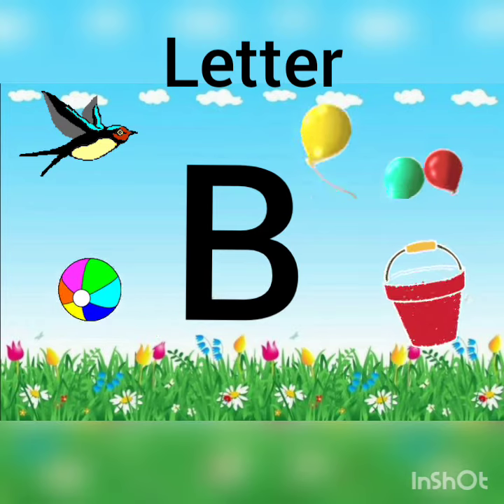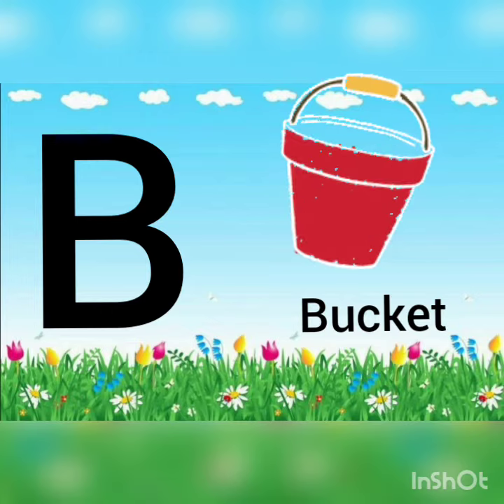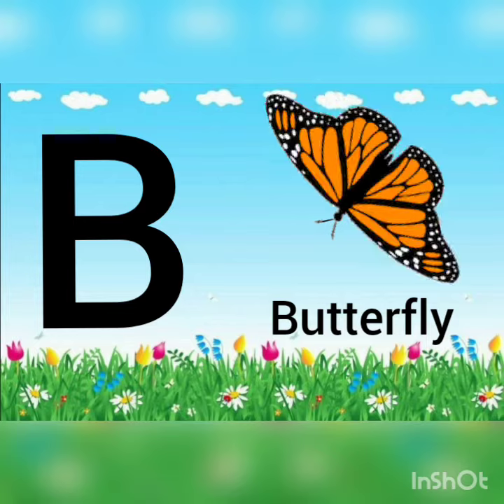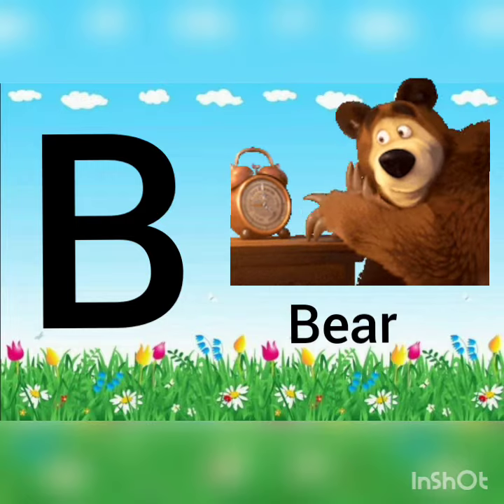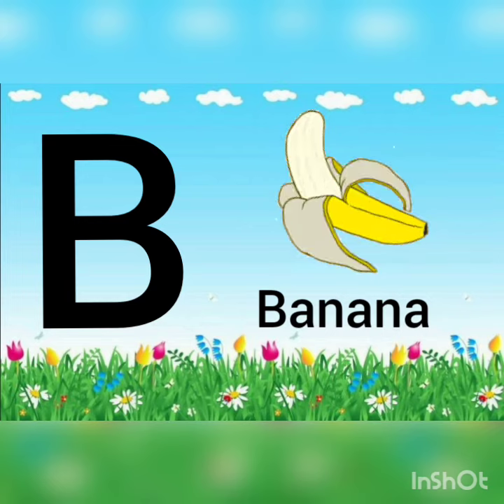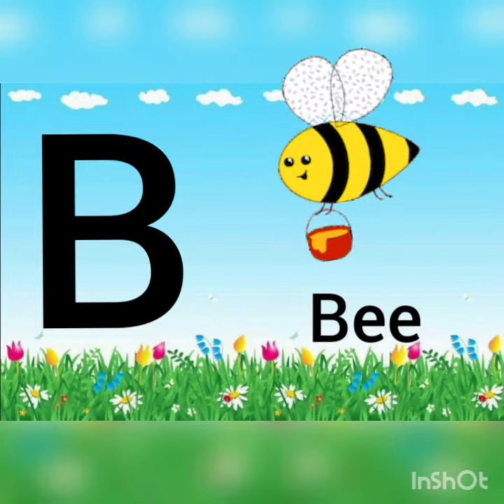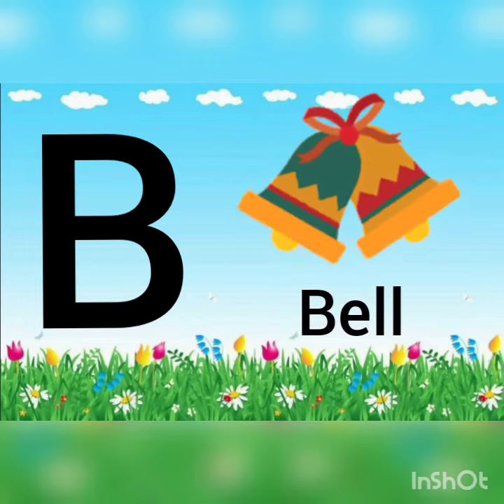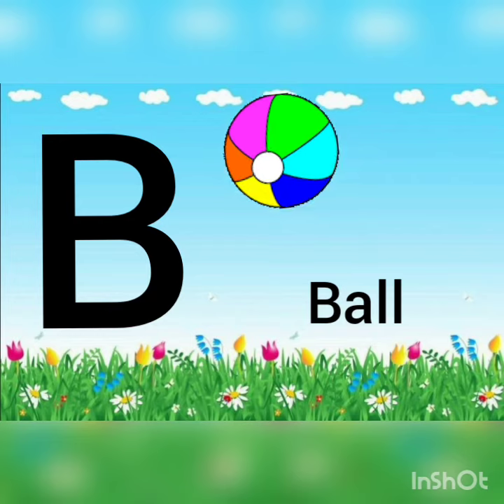Letter B/ words that start with letter B/with pictures/vocabulary/kids learning#children world